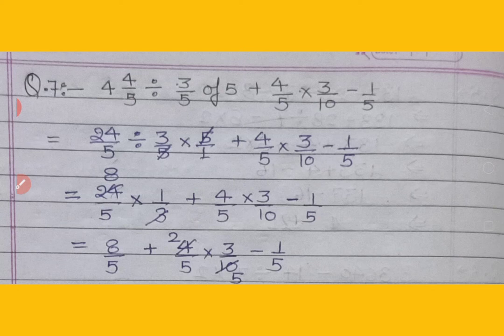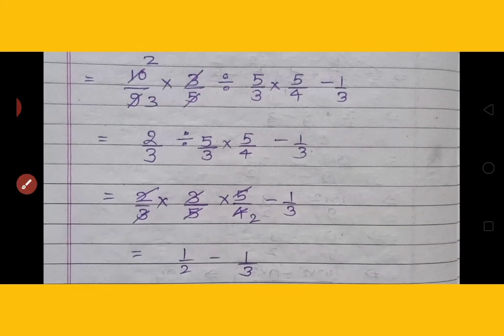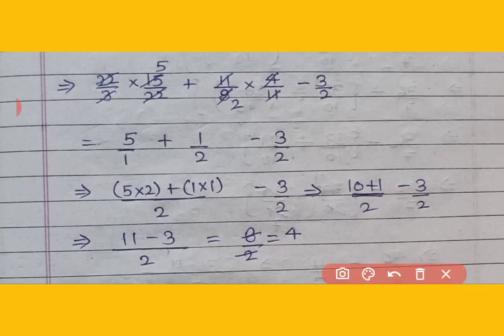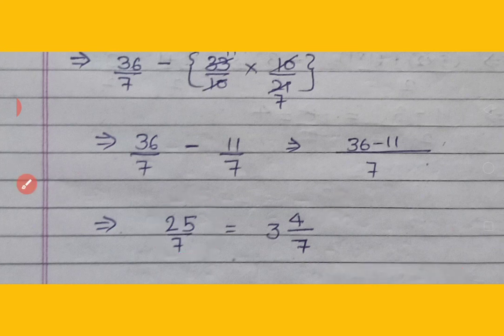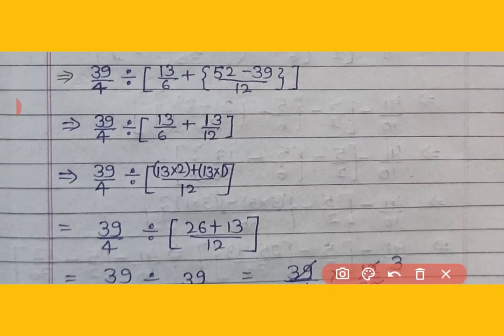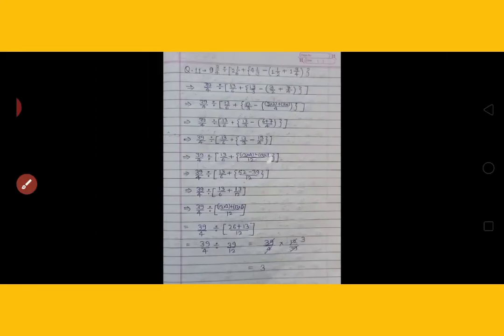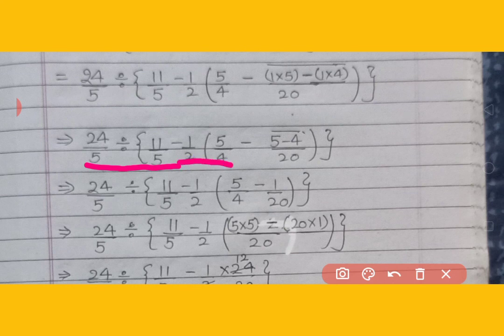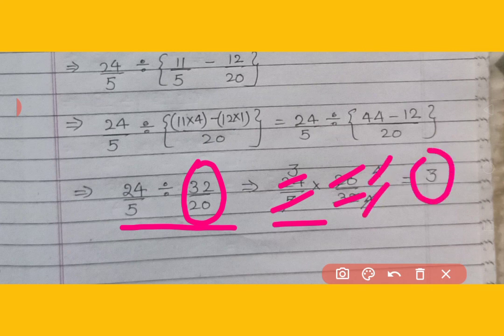Simplification (Class 6)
RS AGARWAAL (CLASS 6TH ) CHAPTER 6